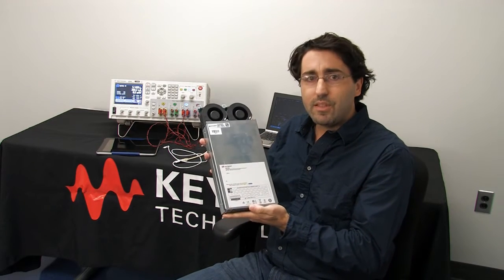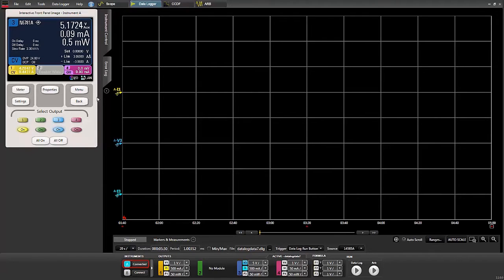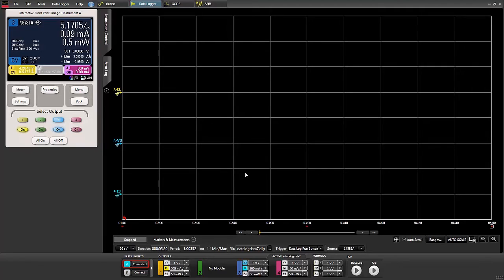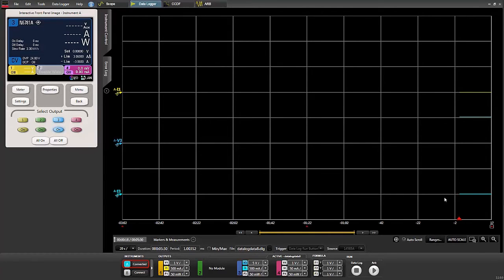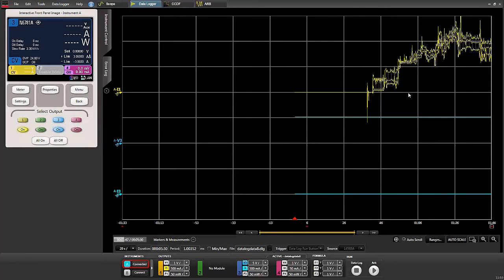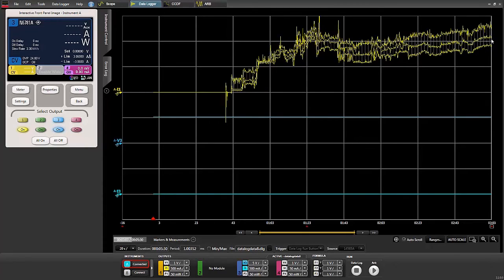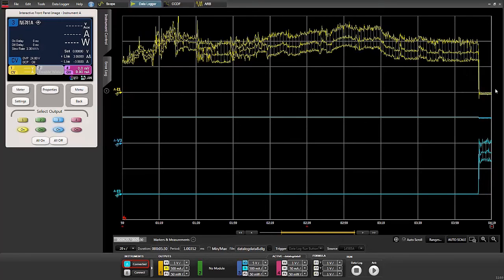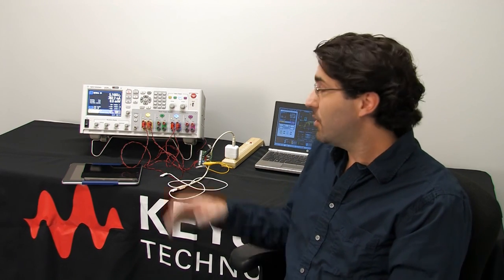Measuring the real time current of a tablet from its battery and a charger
It is extremely difficult to accurately measure the current of a Tablet as the device continuously changes states which creates large fluctuations in current.  The N6785A uses a unique seamless ranging technology to accurately measure the fluctuating current.   Designers of tablets and large smart phones can use the N6785A to accurately measure the current consumption.  Seeing the current real time allows software and hardware changes to reduce current consumption.   The source measure unit can also be used to “playback” the current profile to produce real word battery testing.